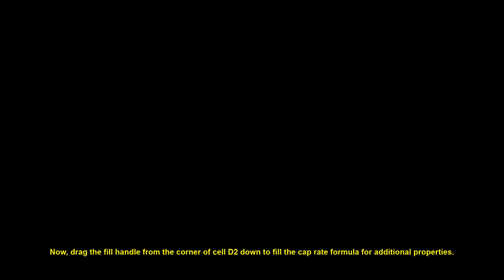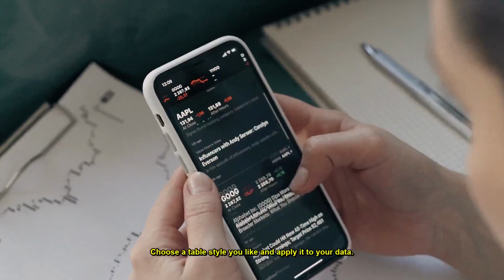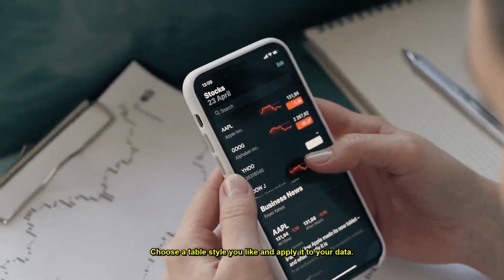How to setup tracking cap rates with Excel templates - Beginner Guide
Unlock the secrets to real estate investing with our beginner-friendly guide on setting up tracking cap rates using Excel templates! In this video, we’ll walk you through step-by-step instructions to help you easily calculate and monitor your property investments. Whether you’re a novice investor or looking to refine your skills, this tutorial will provide you with essential tools and insights to make informed decisions. Don’t miss out on maximizing your investment potential!